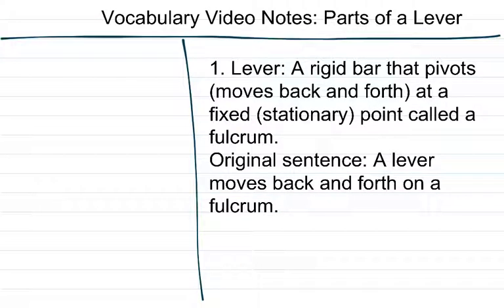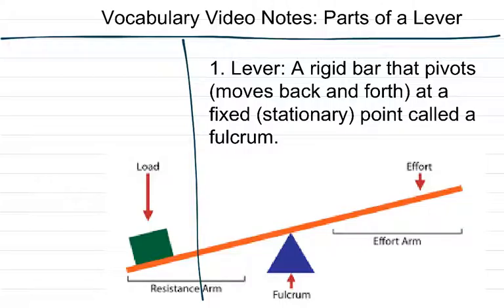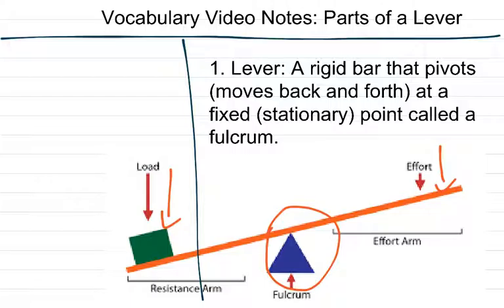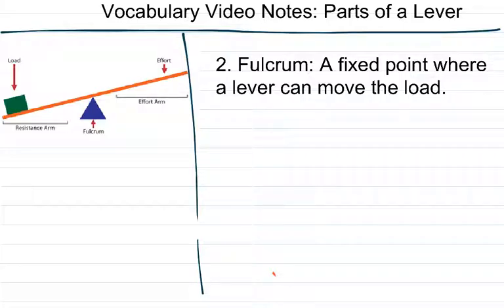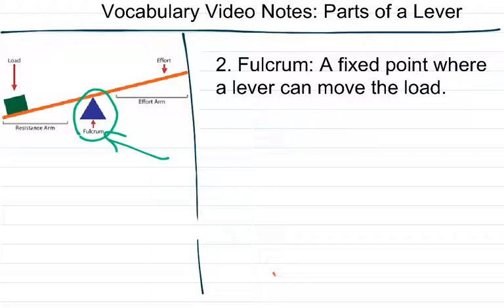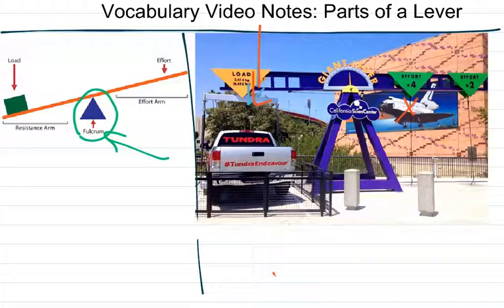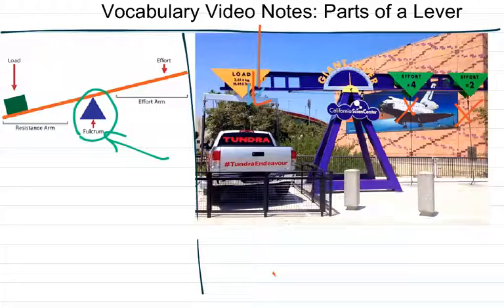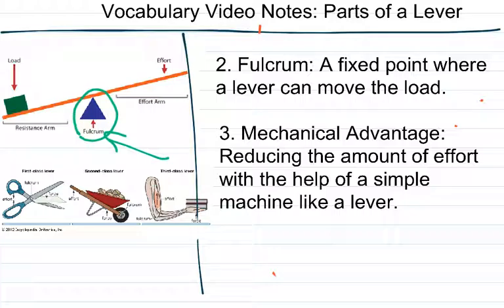Vocabulary Video Notes on Parts of a Lever